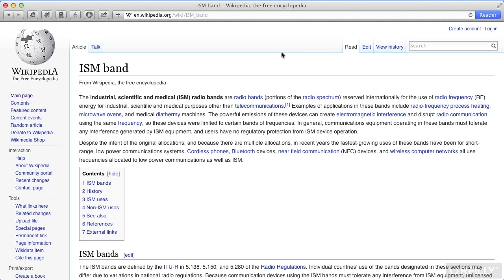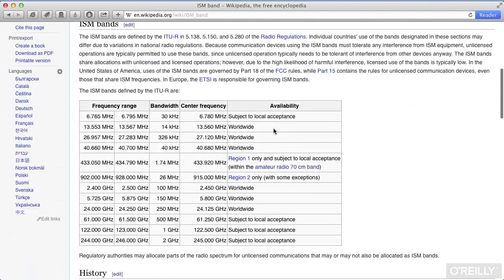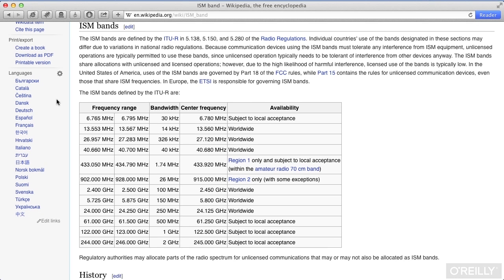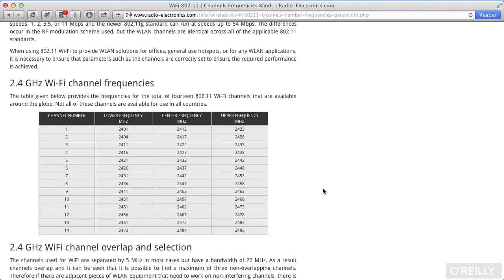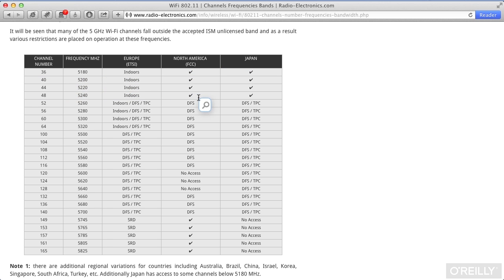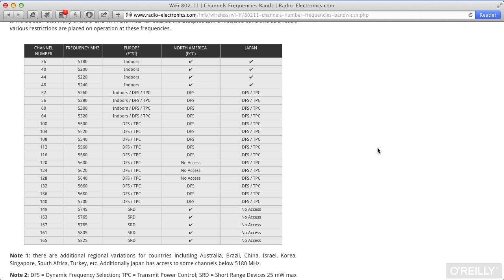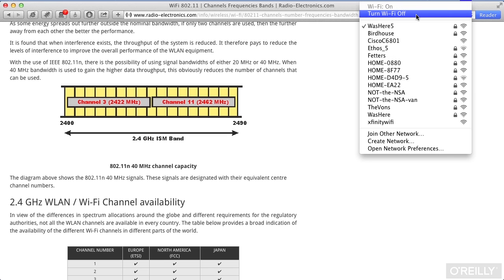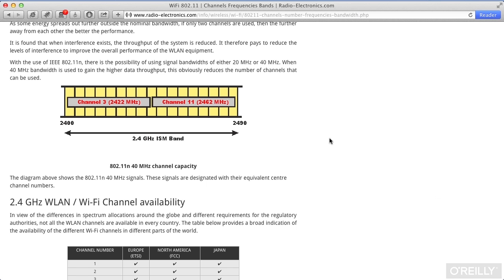Wireless Hacking 06 Frequencies